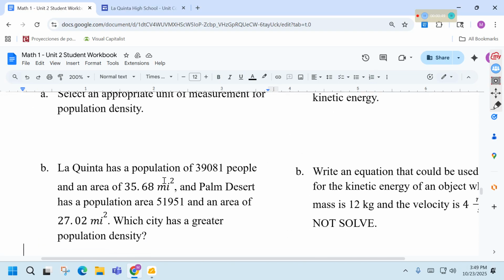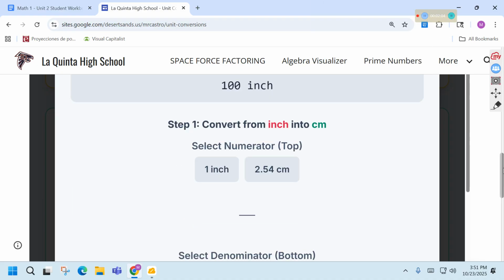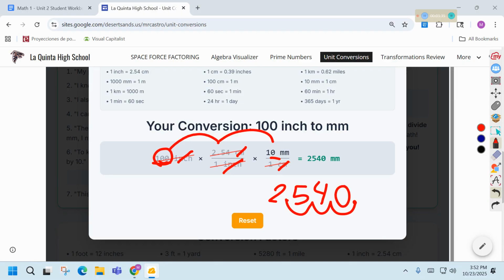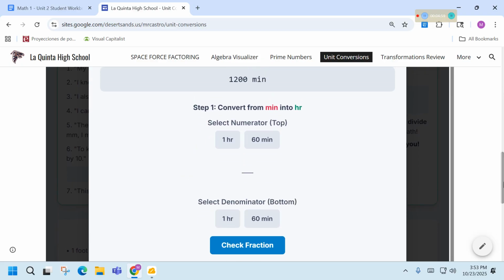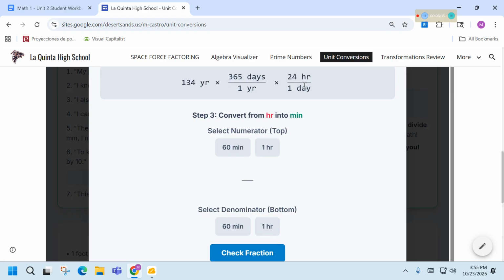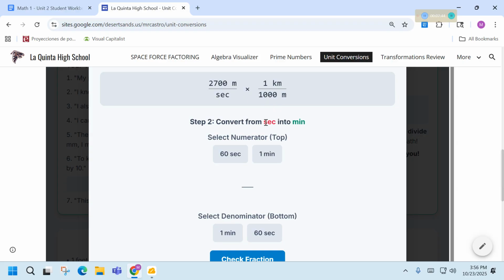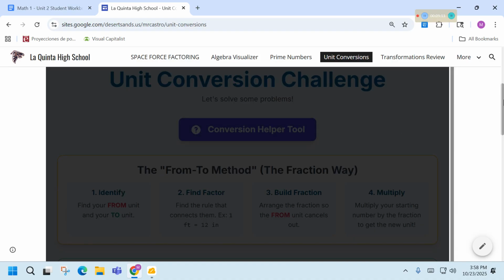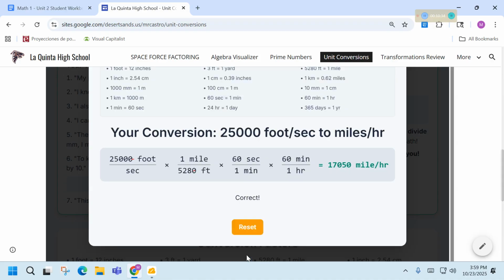Unit Conversions Part 2